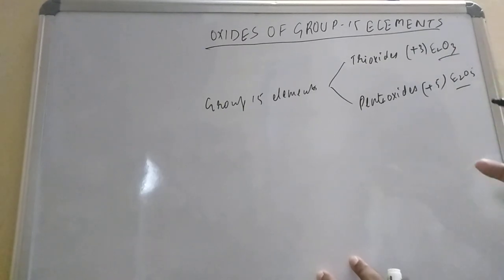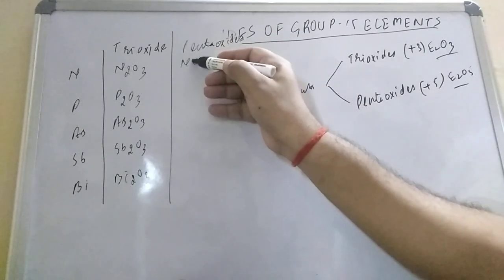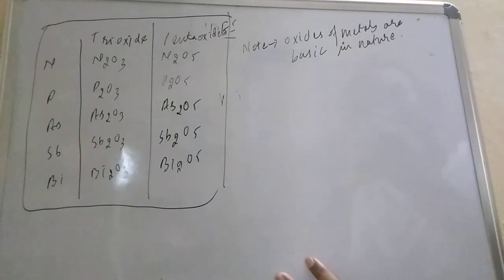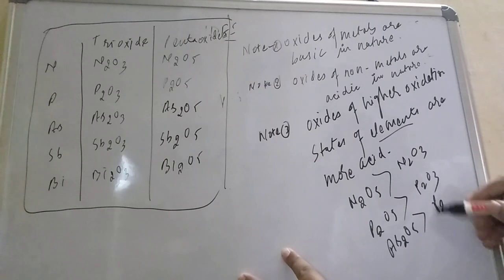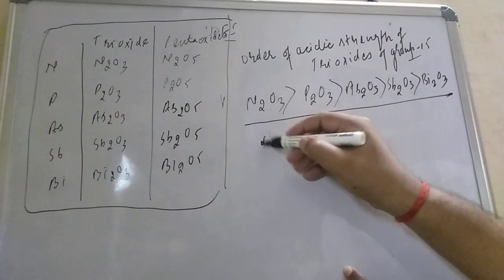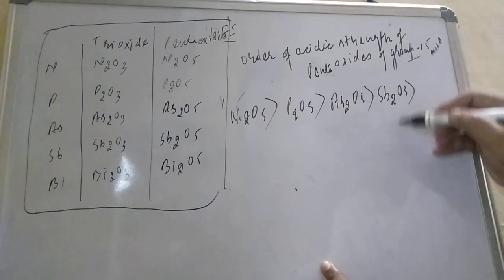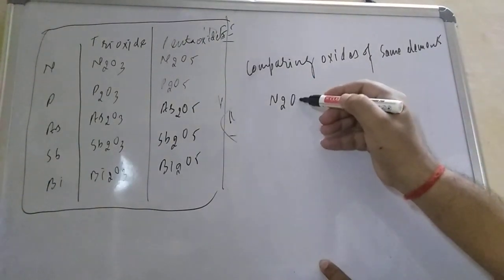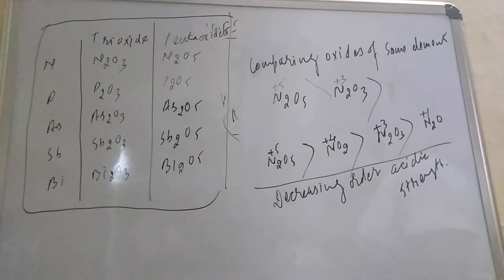Oxides of group 15 element's / Reactivity towards oxygen of group 15 element's,